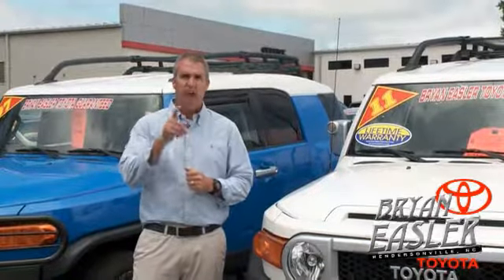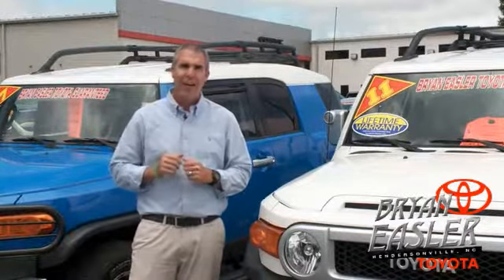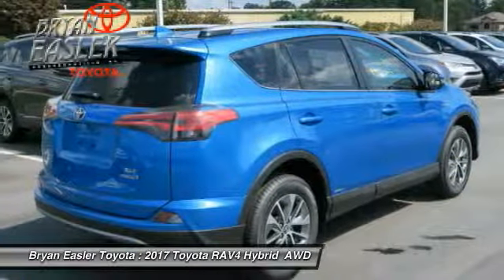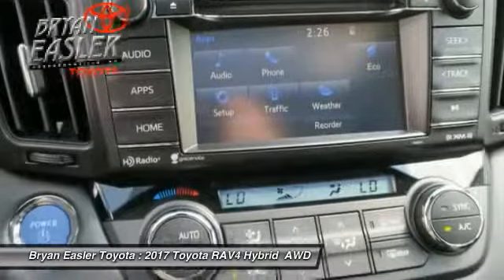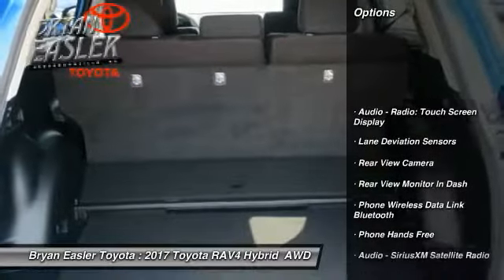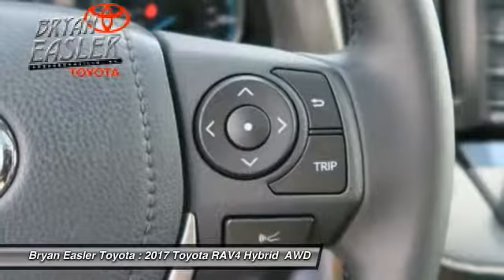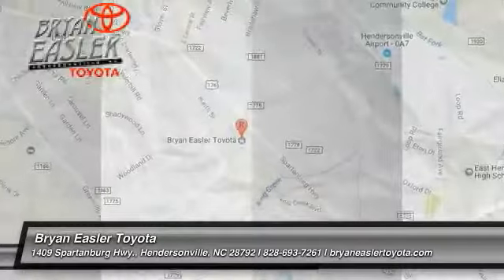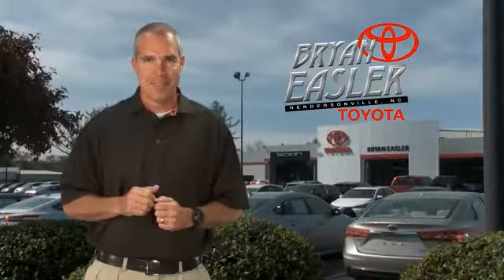2017 Toyota RAV4 Hybrid Hendersonville NC 17T1368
2017 Toyota RAV4 Hybrid XLE

1409 Spartanburg Hwy.

Don't miss this 2017 Toyota RAV4 Hybrid. It's equipped with great features. You'll want to take this  home. Make a great choice today.